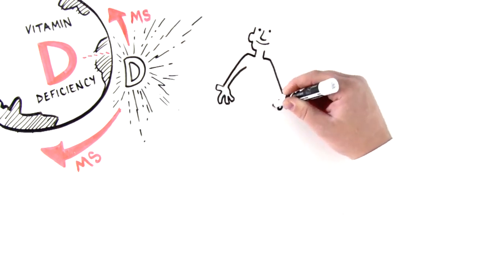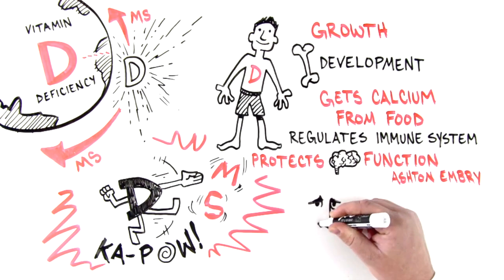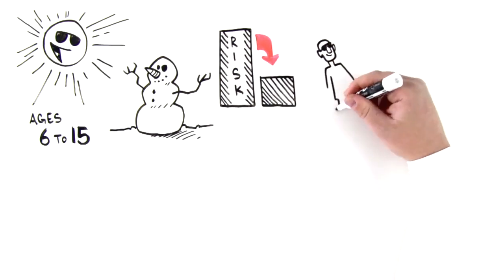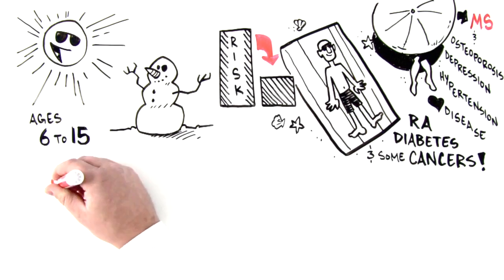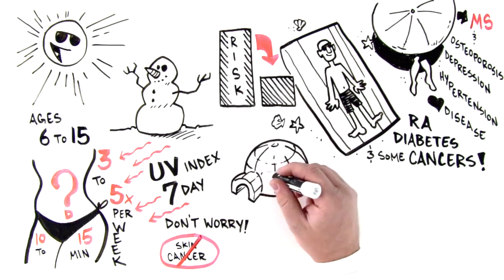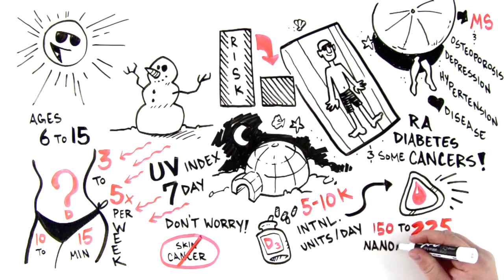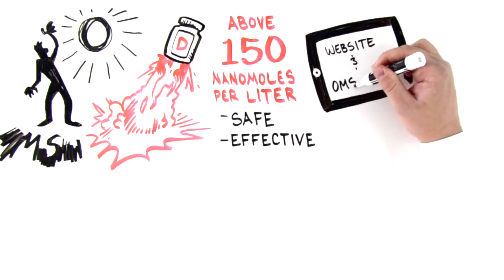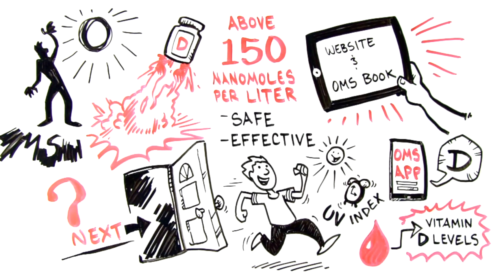Overcoming Multiple Sclerosis – Vitamin D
What effects do vitamin D and sunlight have on people with multiple sclerosis? Why are they important factors to keep in mind?

OMS is a positive lifestyle program that aims to help people live long, healthy lives without the usual problems associated with multiple sclerosis. OMS is based on rigorous scientific research. For more detail about the OMS program, and Professor George Jelinek’s book, 'Overcoming Multiple Sclerosis’.